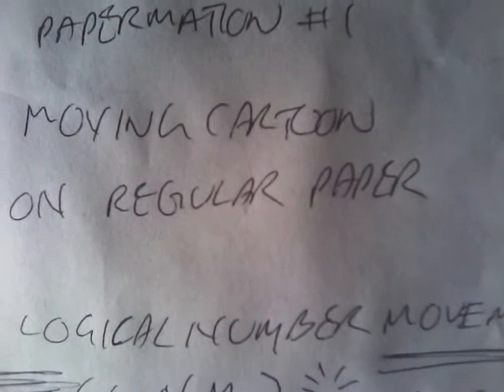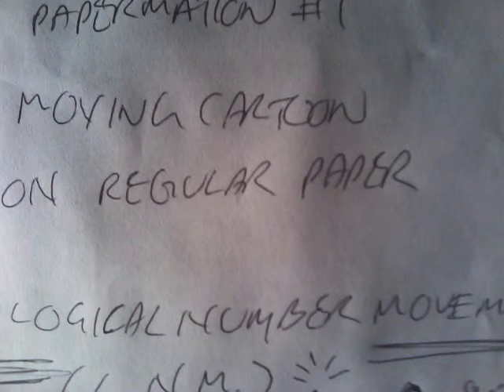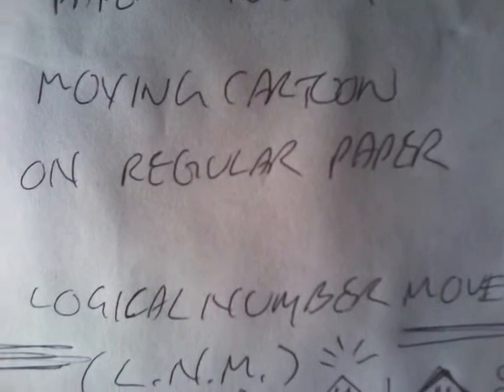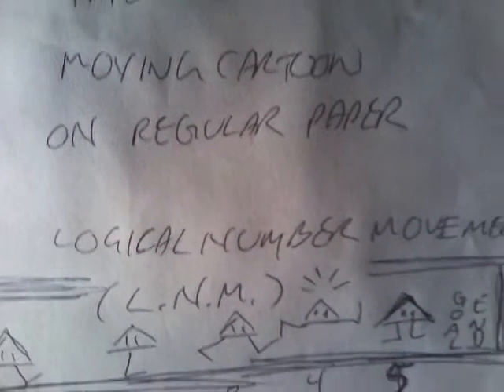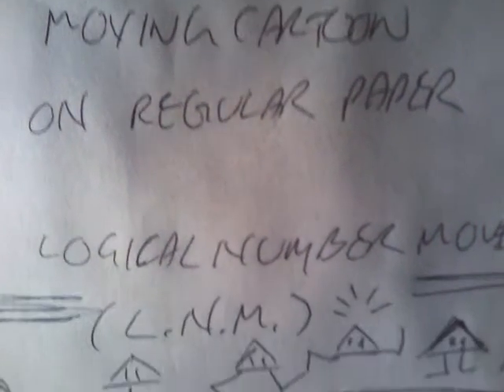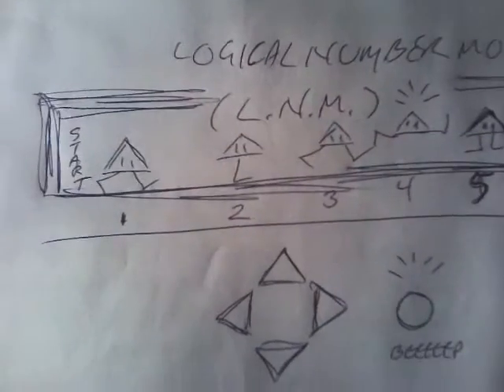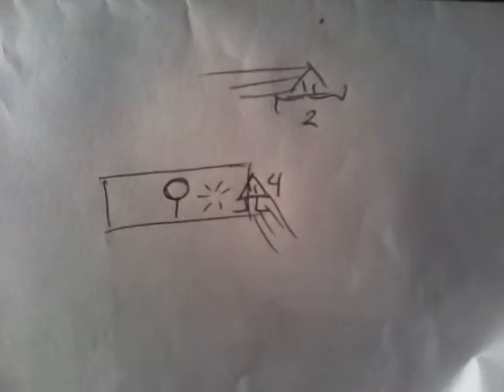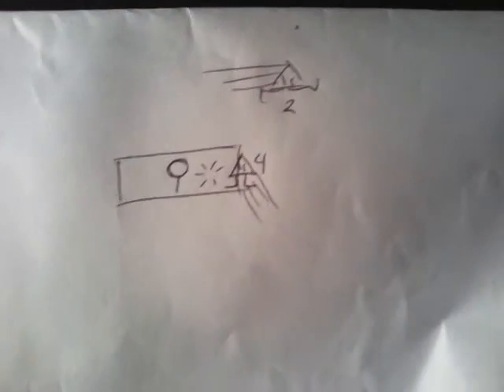Paper cartoon anim video style game!!!!!or P.V.G.!!!!!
Natural plain paper video game and interactive cartoon animation!processes by Jehovah Almighty God